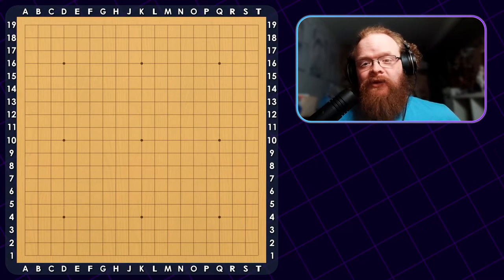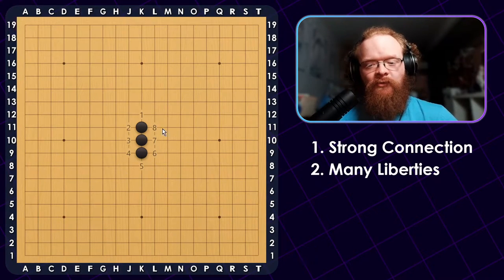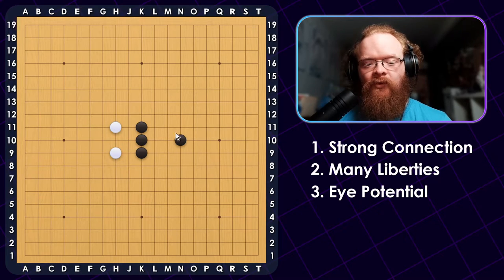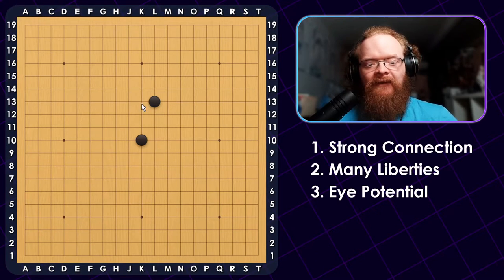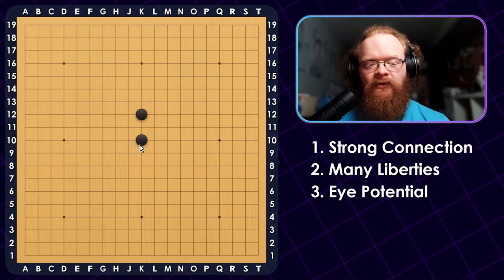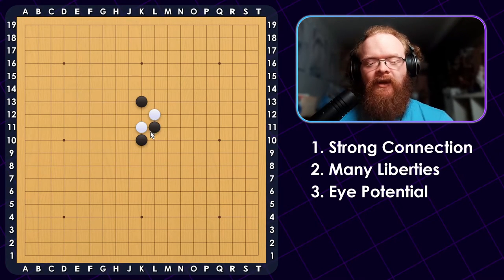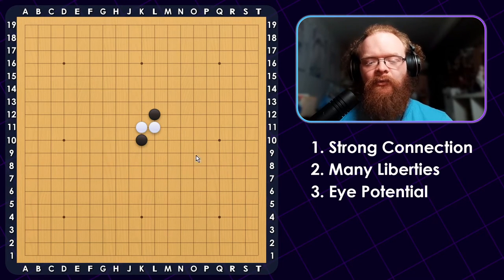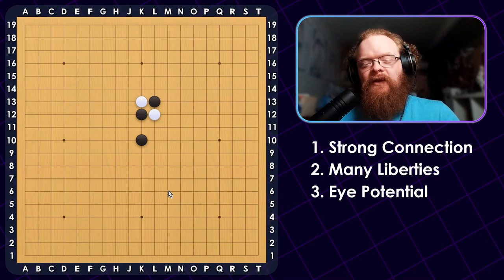Understanding Shape - The Basics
Shape is something that is very important while often being misunderstood or not focused on properly. In this series I want to focus on getting you to understand shape and how to properly see and use it in your games.

Shape requires at least 2 or more stones. A single stone cannot be considered to have shape. There are 3 criteria that determine if a shape is good or bad.

1. Strong Connection (Doesn't have to be solid, just has to be hard to fight)
2. Many Liberties (Most important for running fights)
3. Eye Potential (Doesn't need eyes directly, just the ability to make them)

There are 6 different moves that serve as the building blocks of shape each with their own strengths and weaknesses. The nobi, kosumi, one-point jump, two-point jump, knights move, and large knights move.